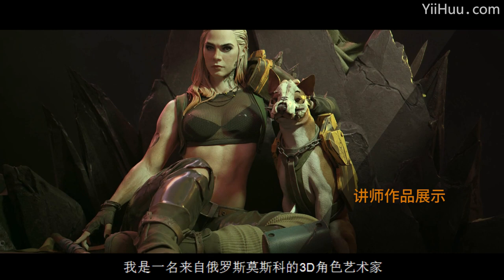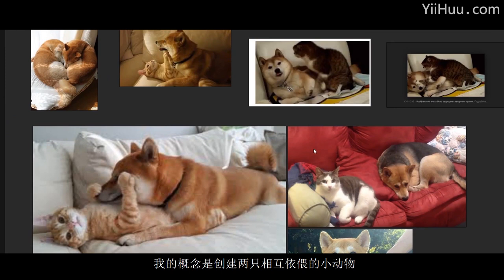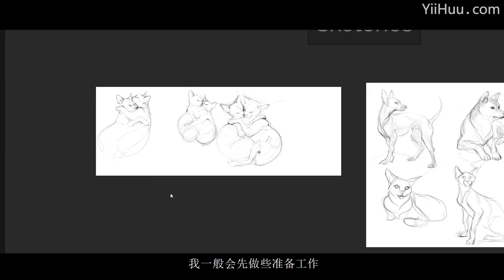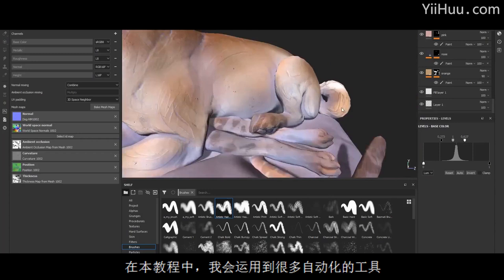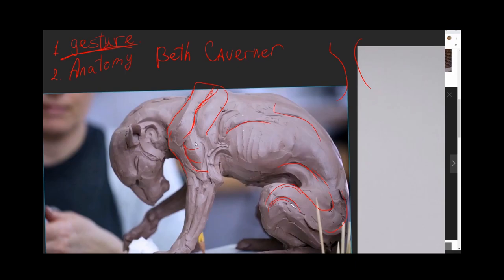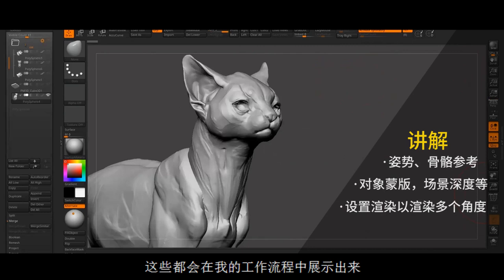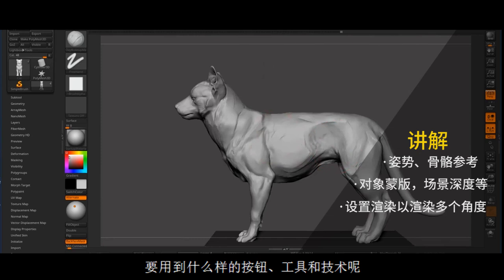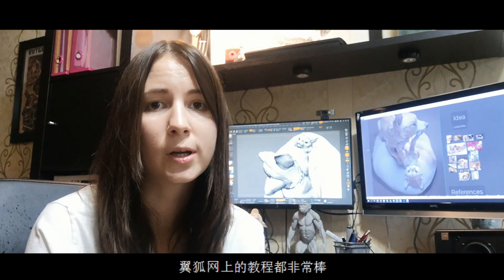New! Animal Sculpting Tutorial by Maria Panfilova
(Although it's Chinese website, it's an English tutorial)

b.What can students learn from this tutorial?
1.Tools and techniques used in the software below
2.Anatomy of mammals (cat and dogs)
3.Ways how to use references
4.The idea of gesture
5.Pipeline from Zbrush-substance painter-Maya-redshift-photoshop
6.How to set up the render in Maya for rendering a lot of angles
7.UDIM workflow
8.Using passes for compositing (object masks, depth of field, etc.)